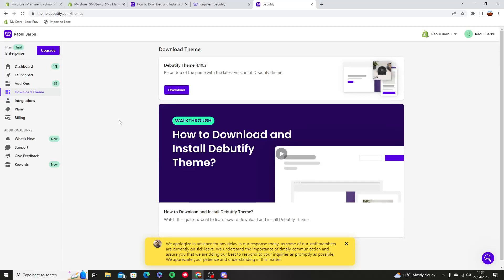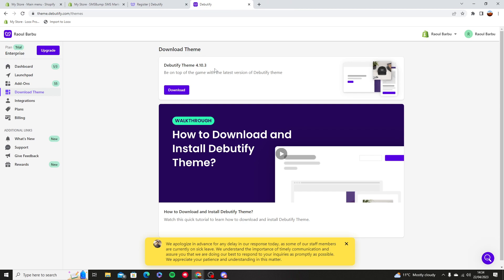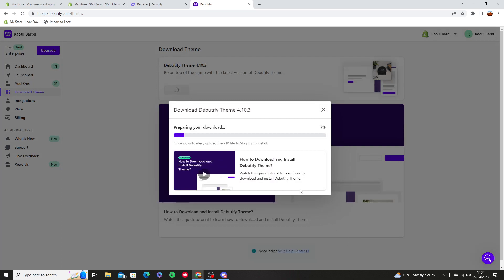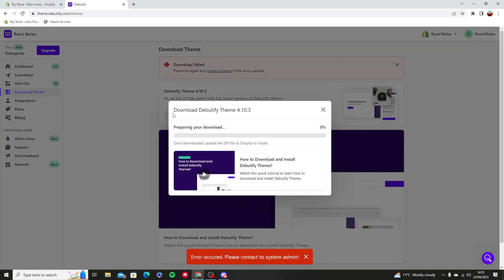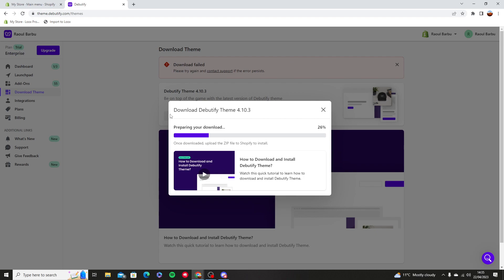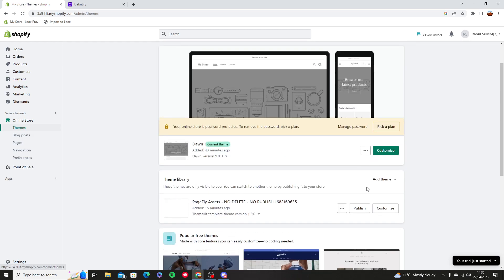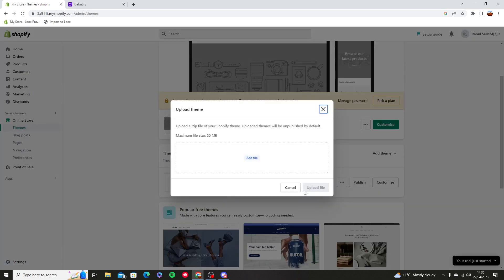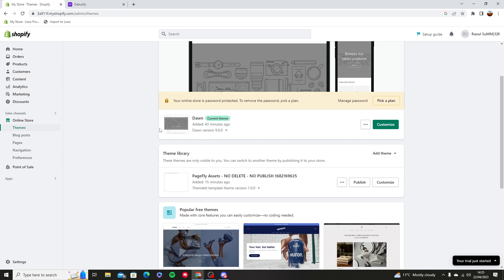How to Add Debutify To Shopify (2025)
Learn How to Add Debutify To Shopify. It is really easy to do and learn to do it in just a few minutes by following this super helpful tutorial to get a better understanding of everything.